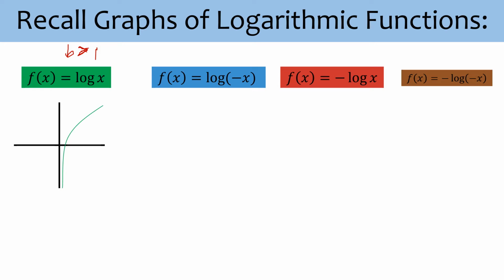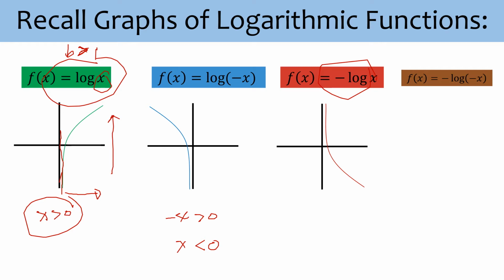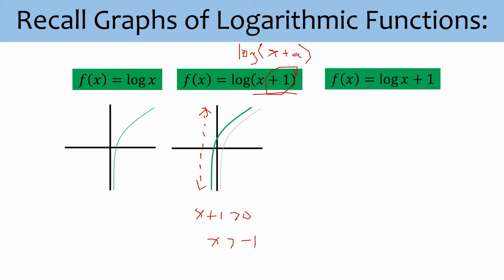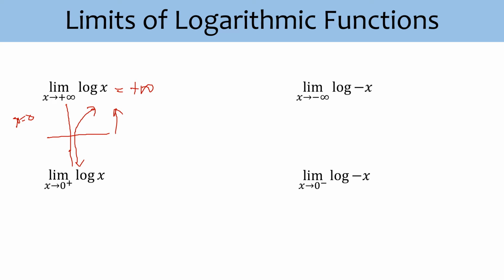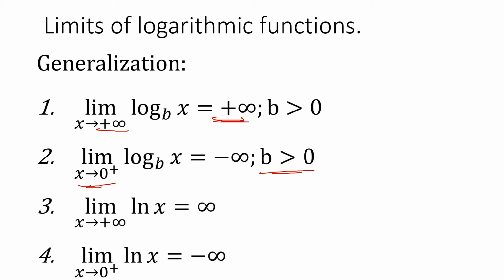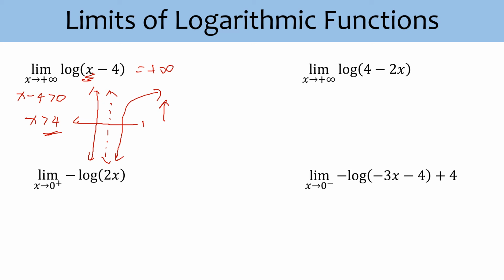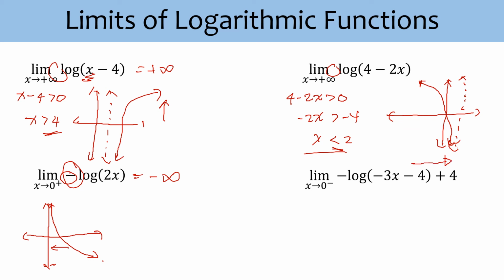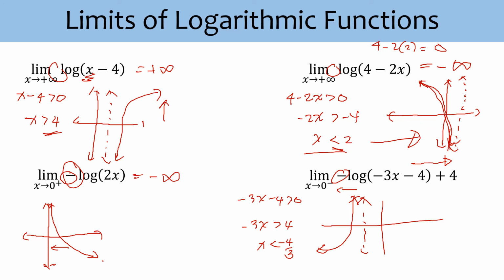Limits of Logarithmic Functions